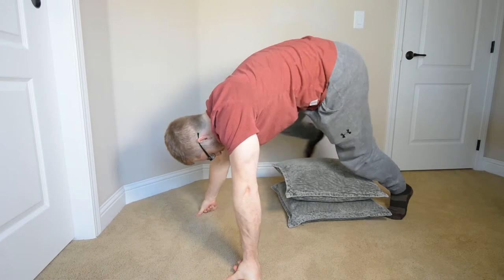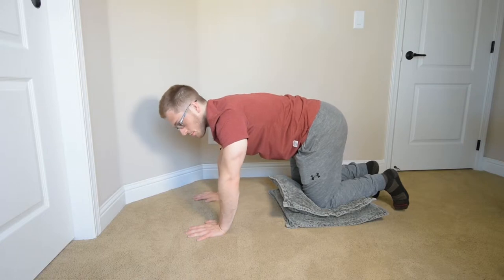Handstand Prep - Knees Elevated Rockback with Abs on Elbows